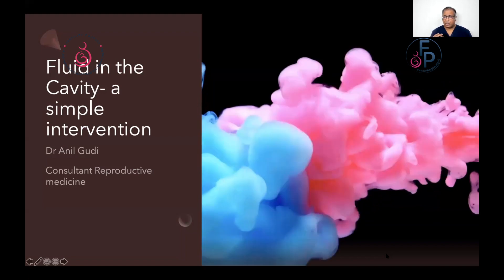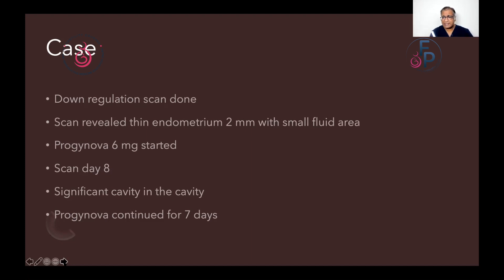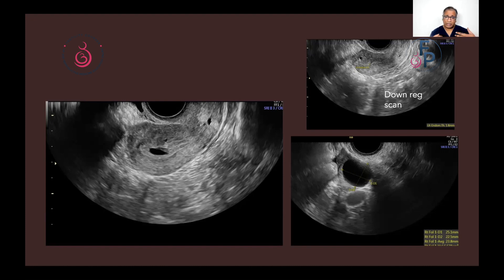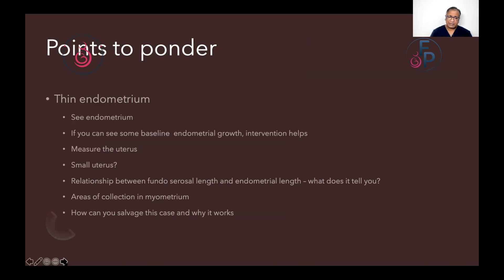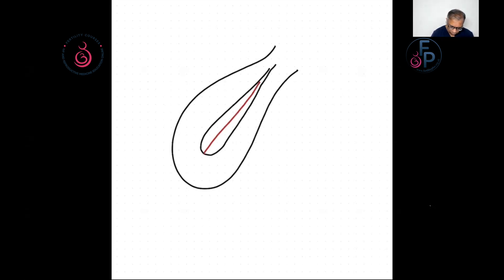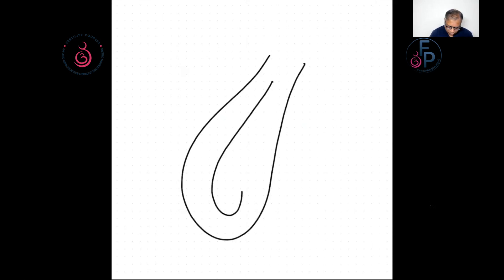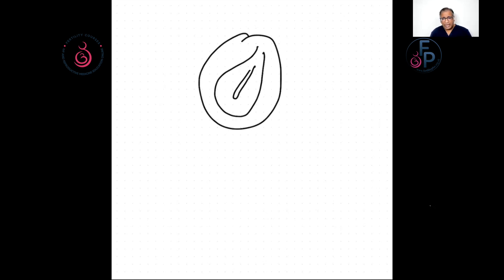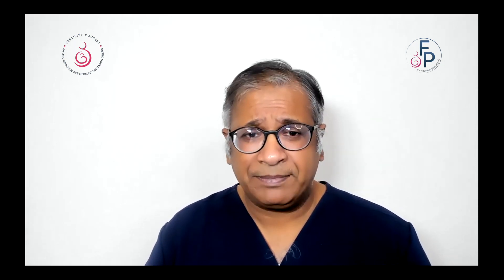Fluid in endometrial Cavity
fluid in the endometrial cavity is often encountered . Some are easily treated easily while some continue to to be very challenging